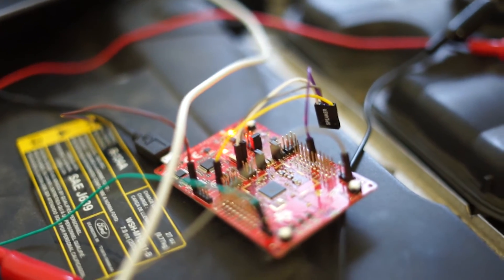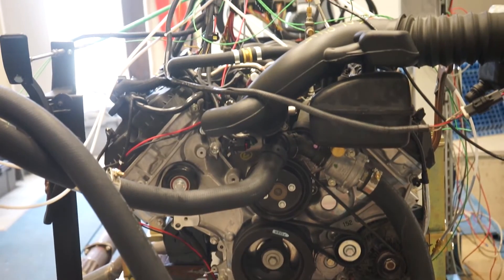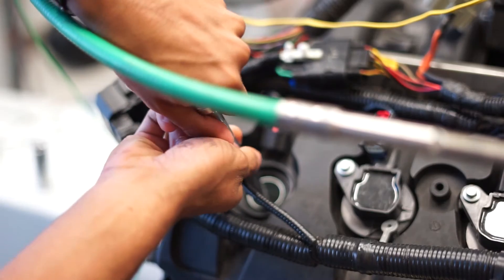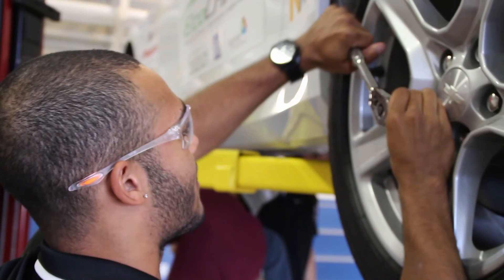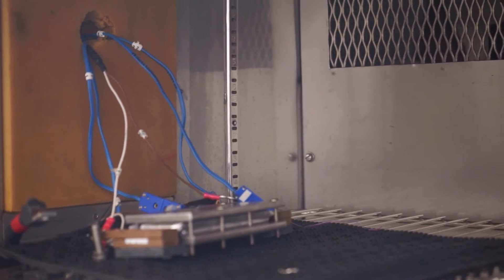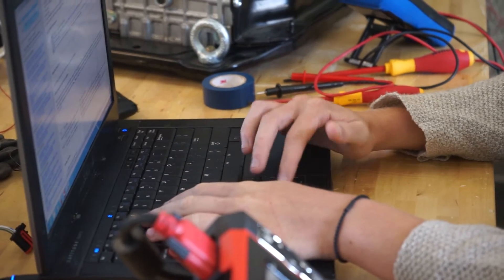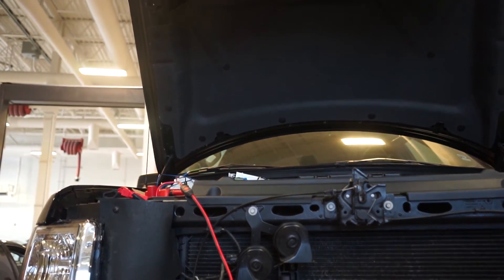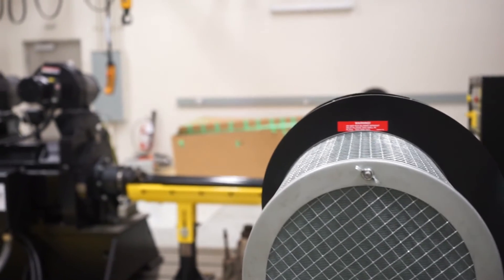Centre for Mechatronics and Hybrid Technology Research with Dr. Habibi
Centre for Mechatronics and Hybrid Technologies: Dr. Habibi's centre will provide a world-class research and development facility pioneering the testing, monitor- ing, fault-prediction, and optimization systems related to hybrid technologies.